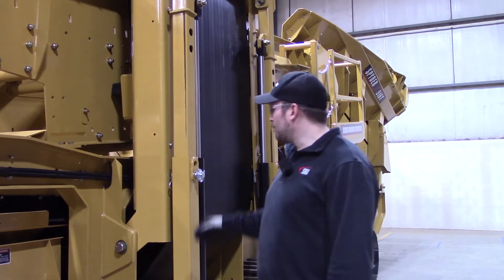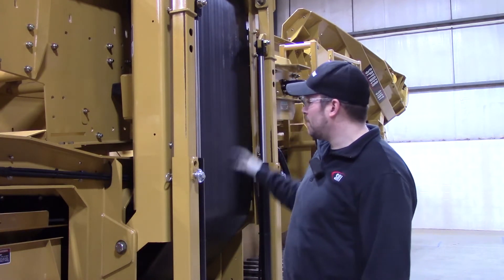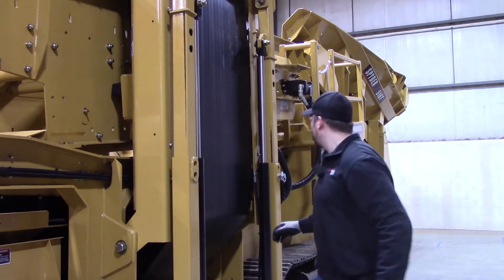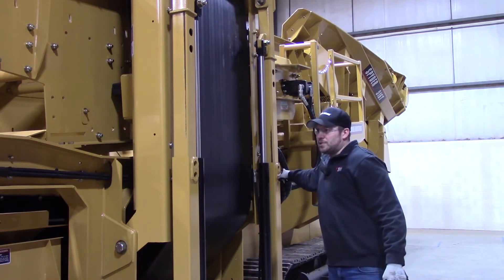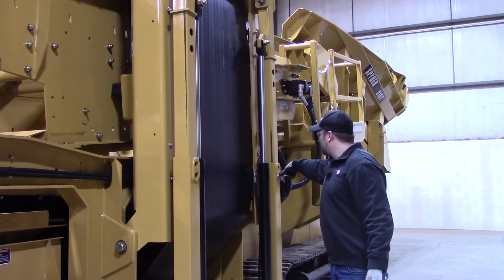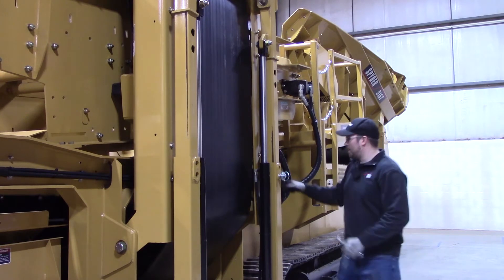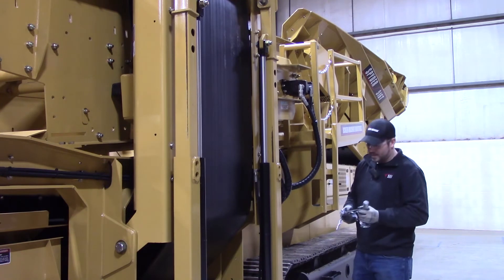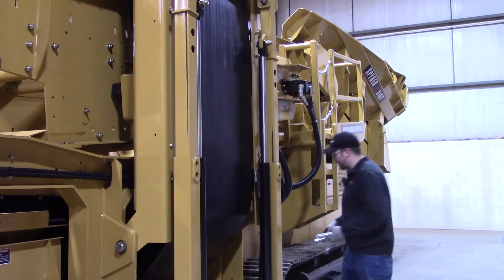516T Transport to Operate Step 6 - Fines Conveyor Unfold Step 2